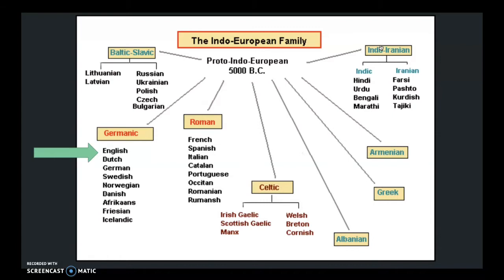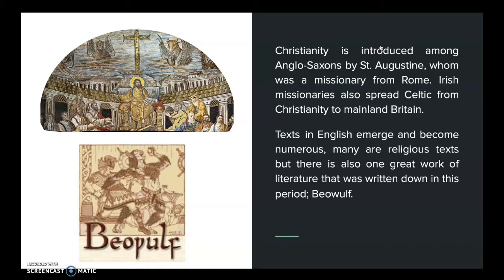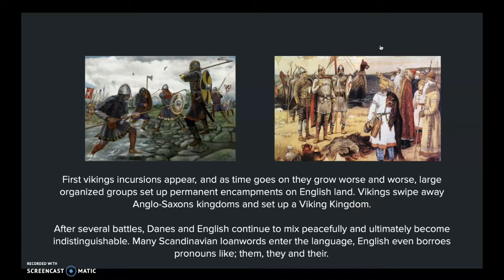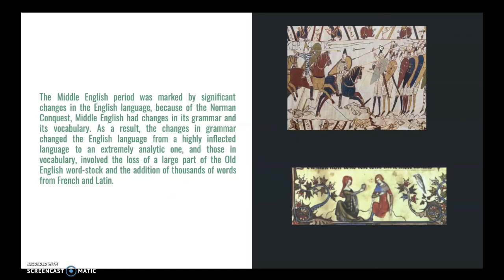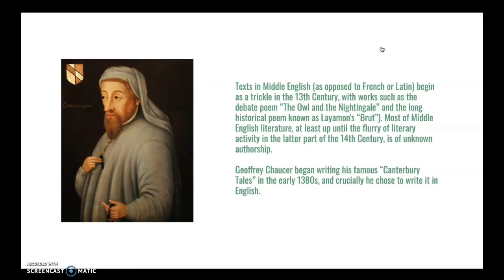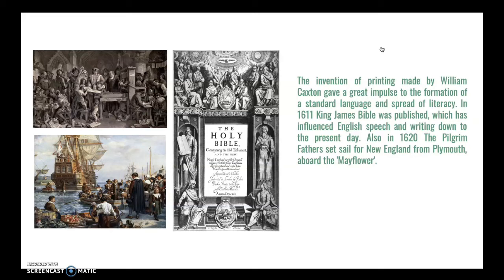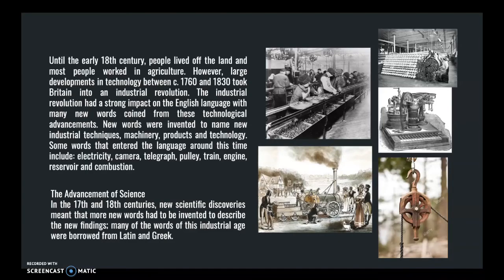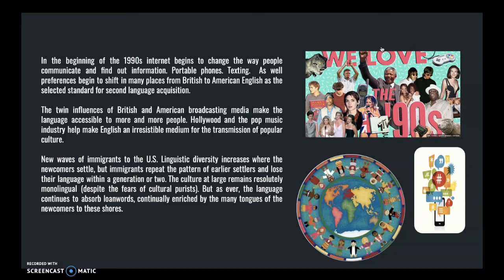English Language Evolution / English Language and Historical Events.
This short presentation is about English language changes related to historical events.